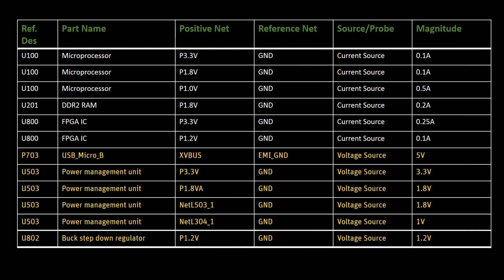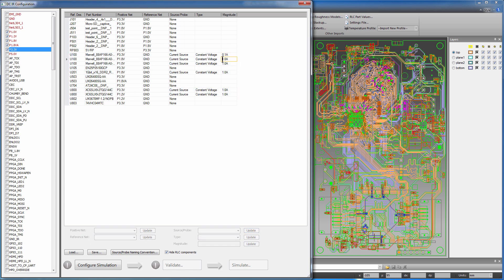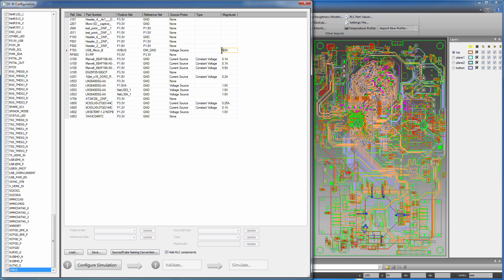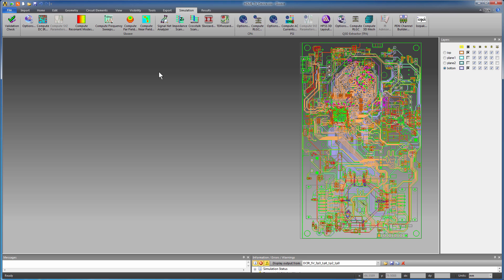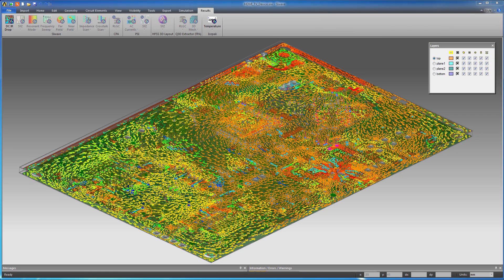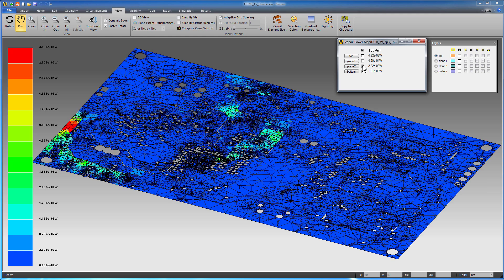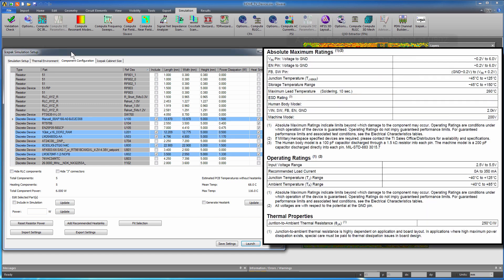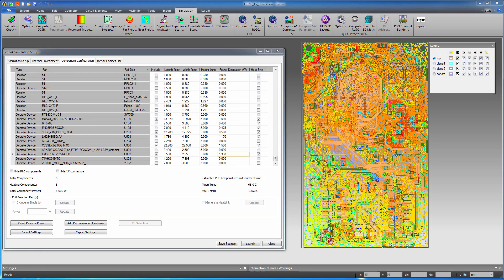ANSYS SIwave: Electrothermal Analyses of a PCB - Part II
This video demonstrates how to set up the board and define current and voltage sources for power integrity analyses. ANSYS SIwave is a specialized design platform for power integrity, signal integrity and EMI analysis of electronic packages and PCBs.